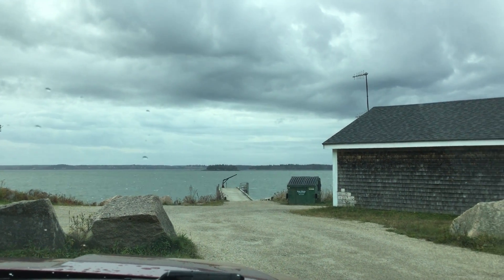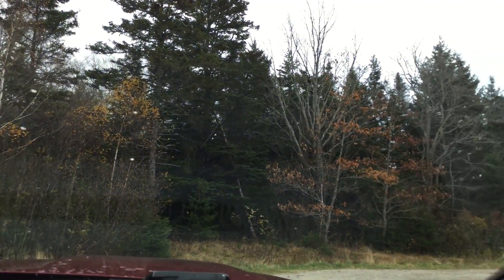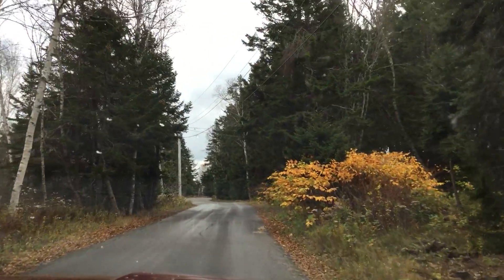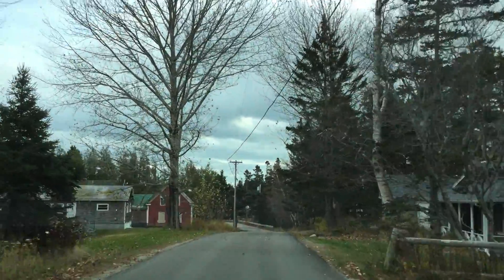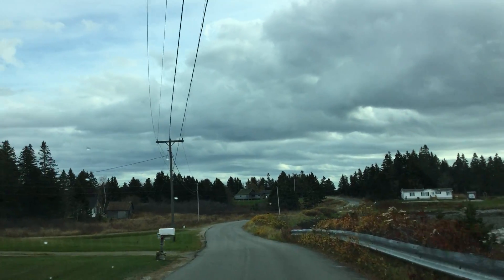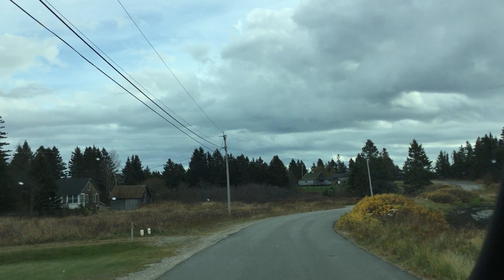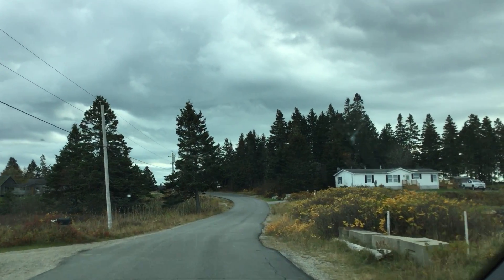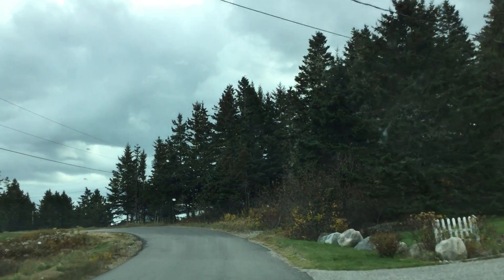Machias, Maine November 5, 2019 - Pt. 2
driving tour